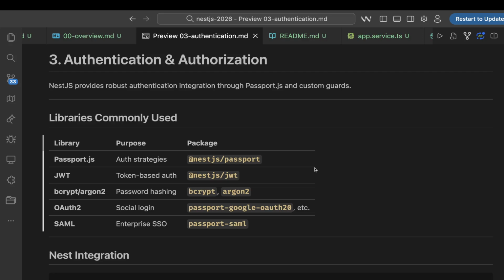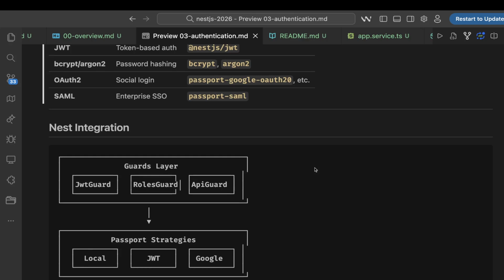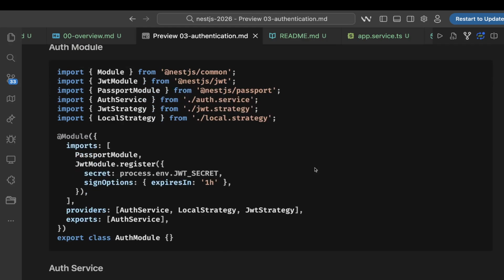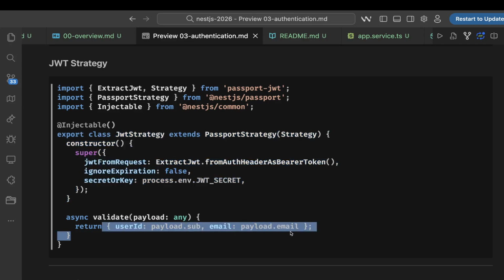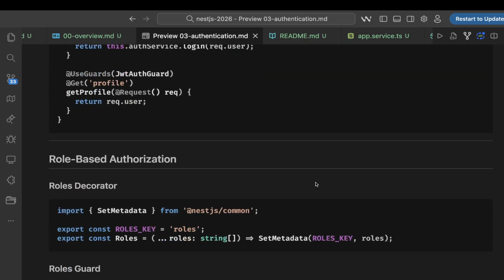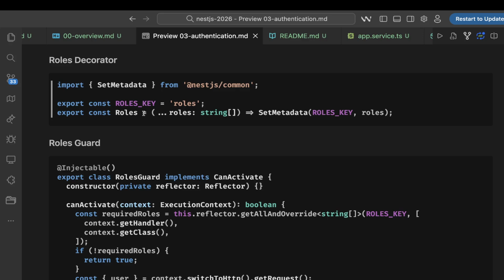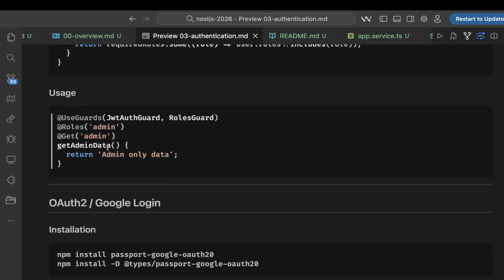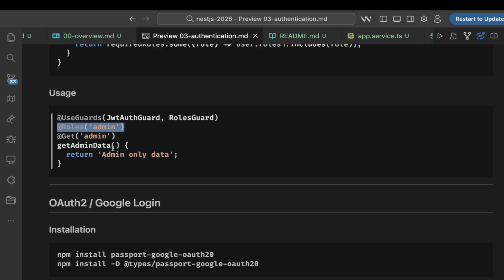NestJS Authentication & Authorization #32